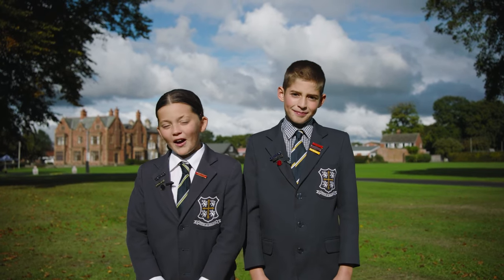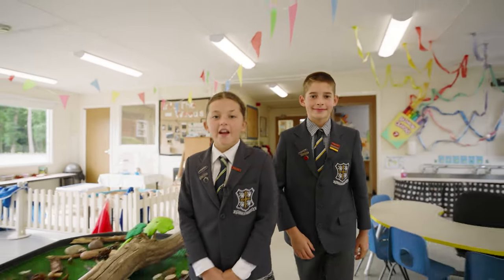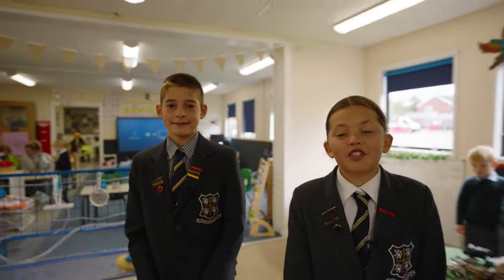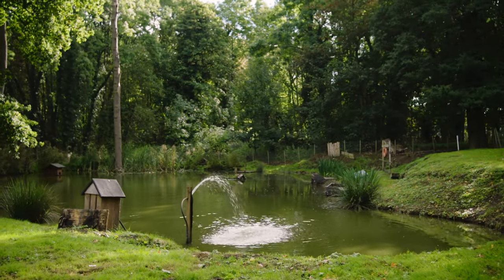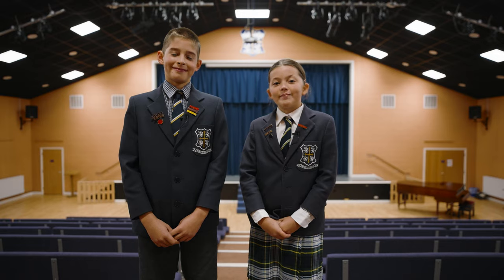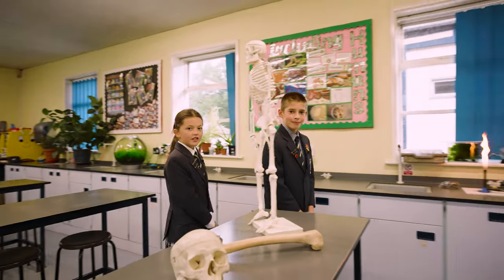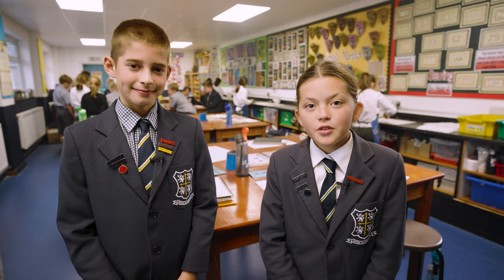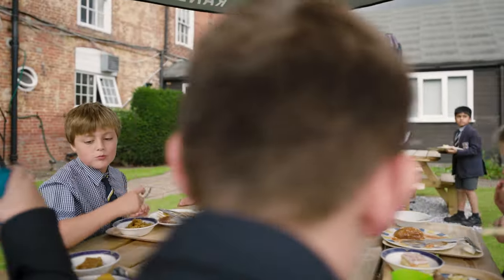Virtual Tour | Ranby House